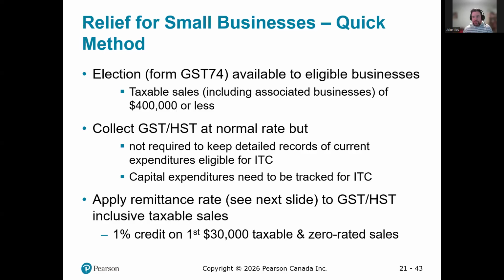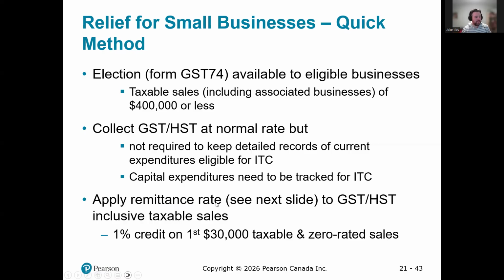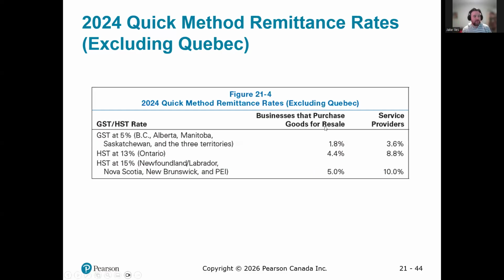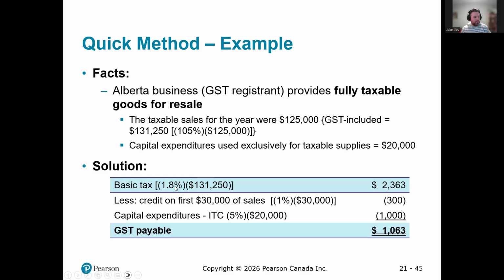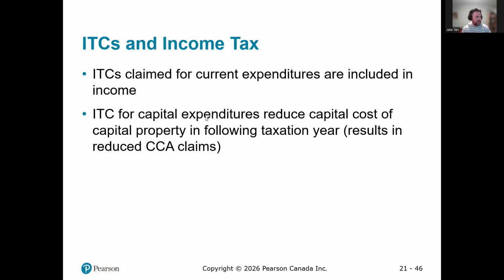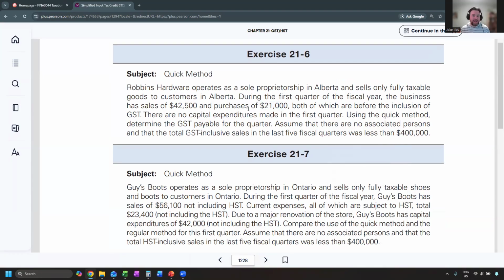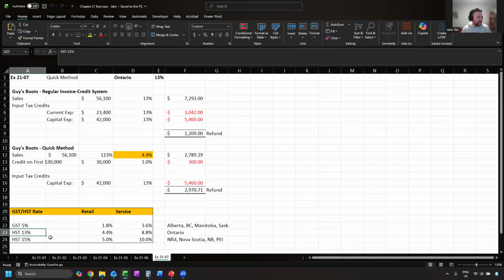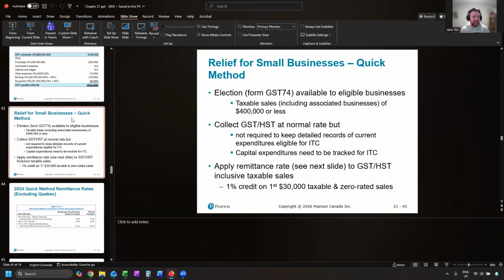FINA 3044 M5 V5 The Quick Method